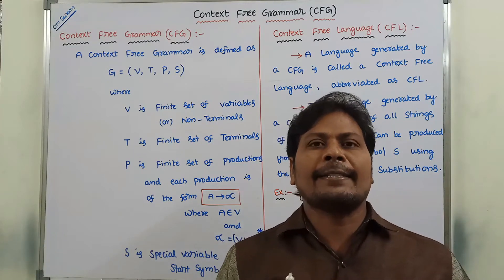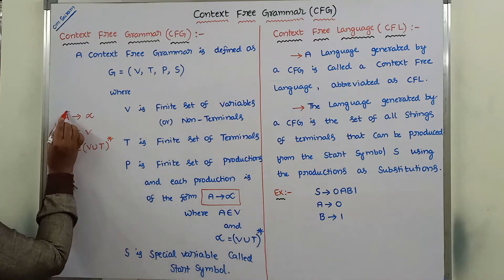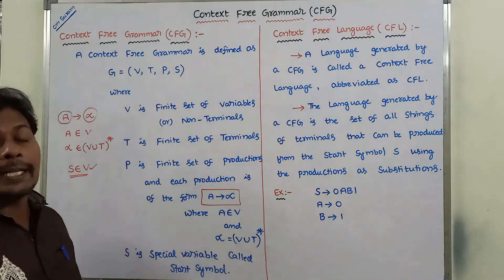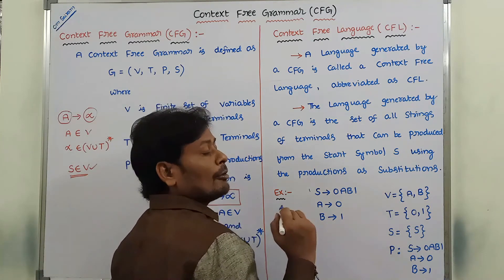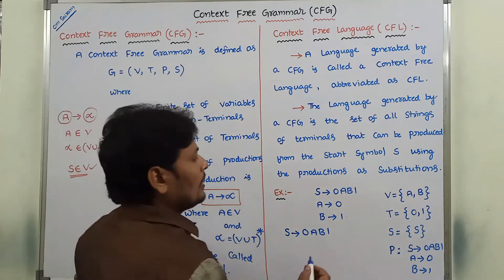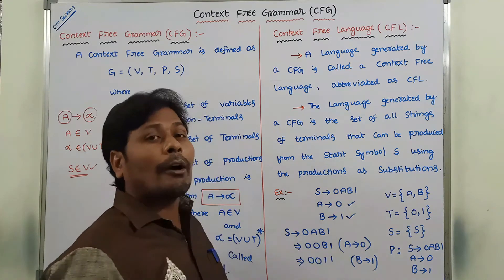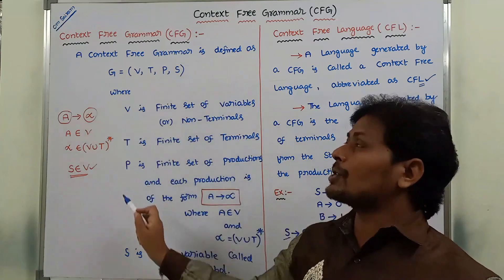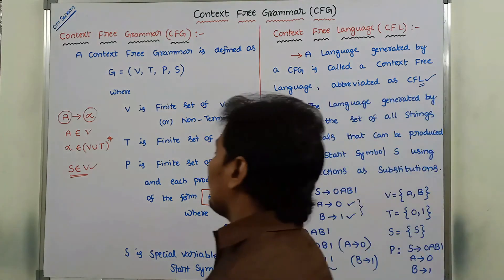Context Free Grammar & Context Free Language | CFG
TOC: Context Free Language

Topics Discussed:
1. Context Free Language
2. Context Free Grammar
3. Example of CFL generated using Context Free Grammar